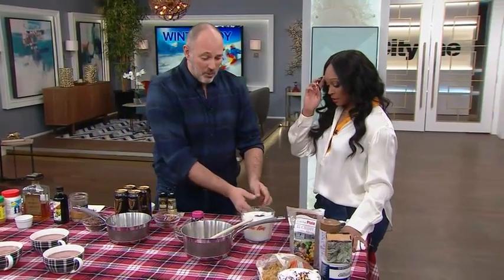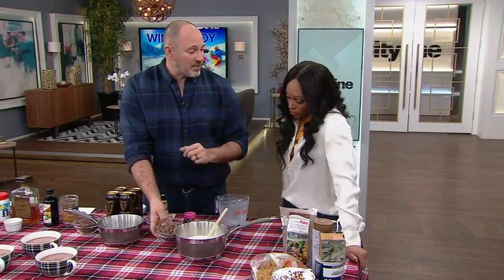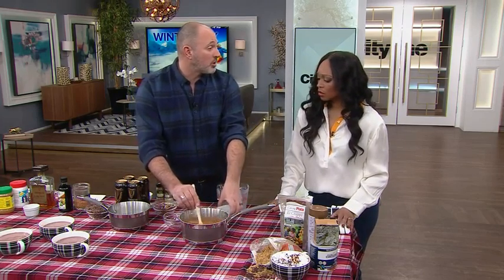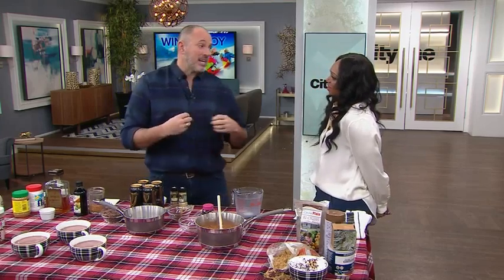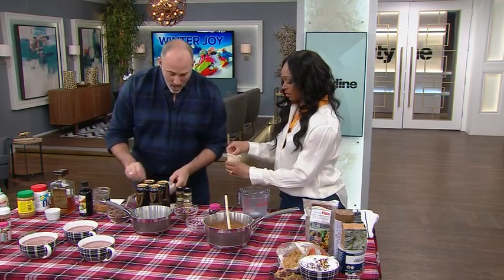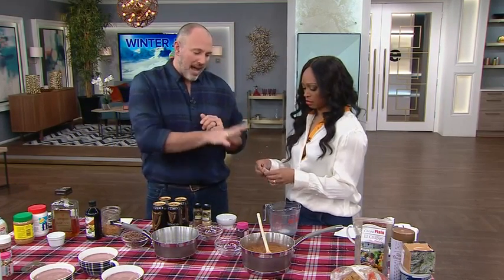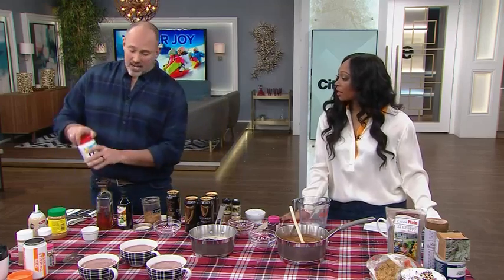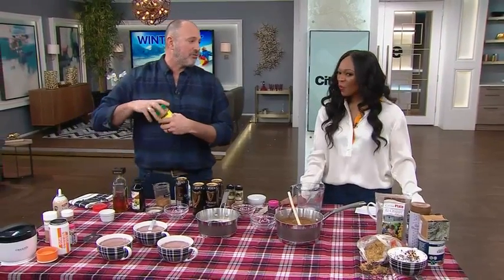The ultimate hot chocolate for a 'Snow Day' treat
Carson Arthur is skipping the traditional marshmallows, and kicking it up a notch. He shows you how to get that perfect hot chocolate this winter with these exciting recipes!